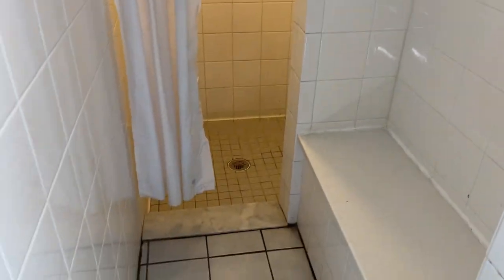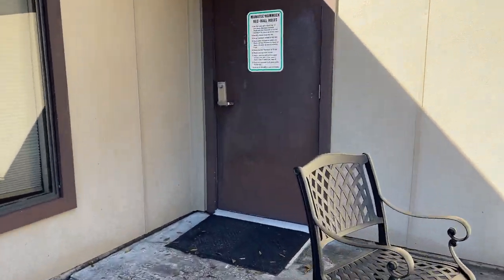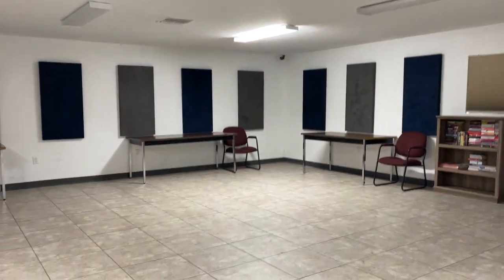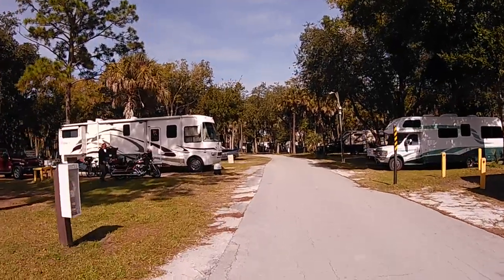Manatee Hammock Campground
Titusville, FL
Brevard, County'

Manatee Hammock Campground is a county park in Brevard County.  This campground is located along the Indian River with a 163 RV sites with water, electric and sewer, 19 campsites with water and electric and some tent sites.

Manatee Hammock has a superb view of the rocket launches at the Kennedy Space Center.